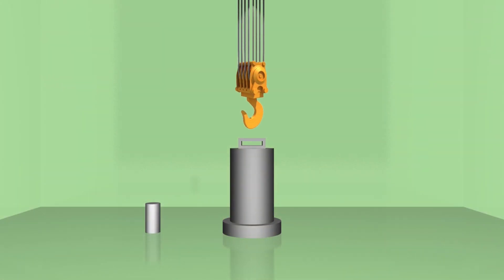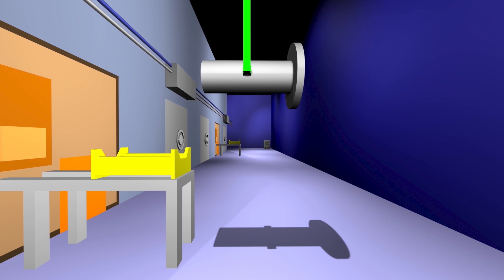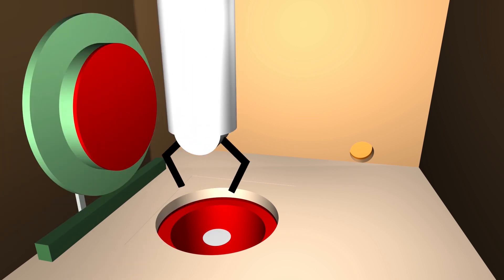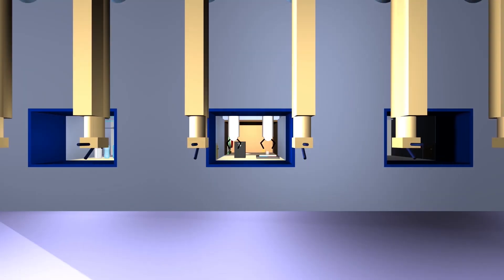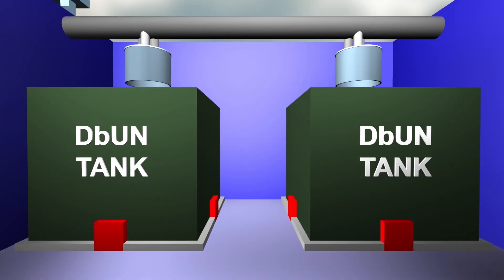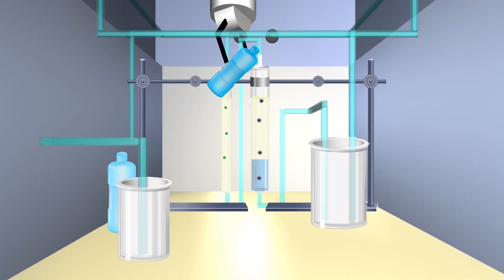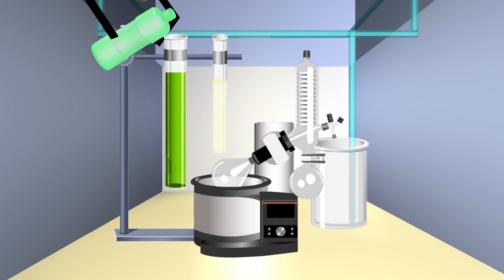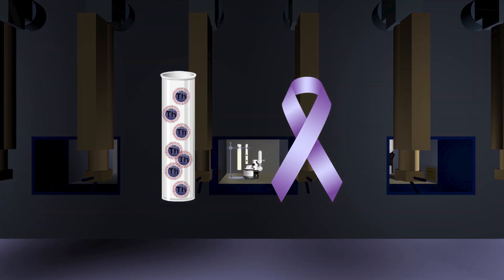Project 101: Initial Processing Campaign explained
Learn everything involved to move and process the higher dose inventory of uranium-233. Eliminating this inventory of material stored is EM’s highest priority project at ORNL. EM and contractor partner Isotek are scheduled to begin processing this material in hot cells in 2022. In addition to removing nuclear material, this project is also providing rare medical isotopes for cancer treatment research.